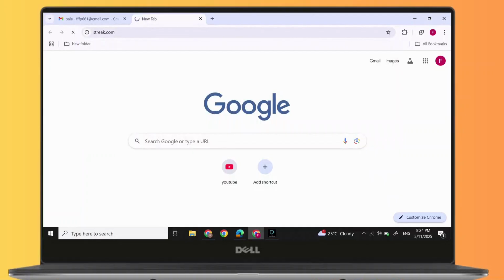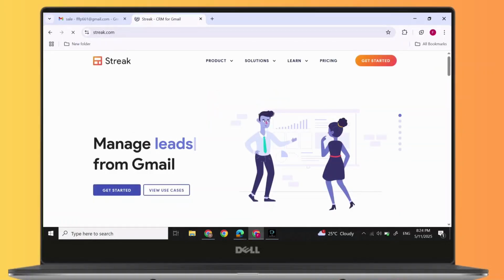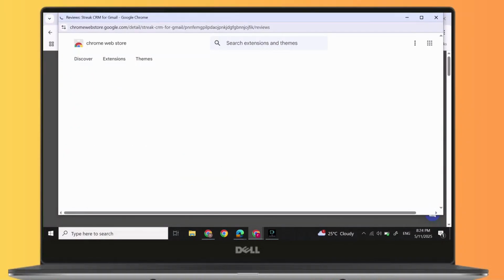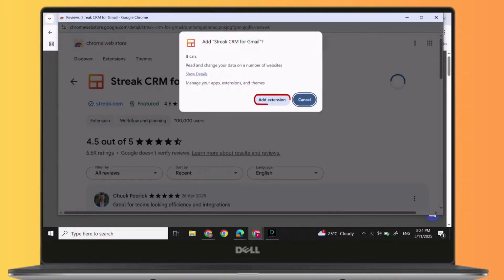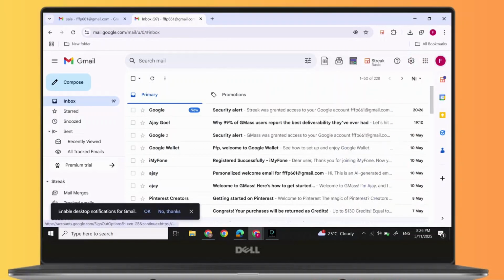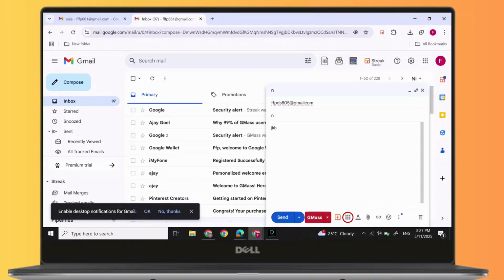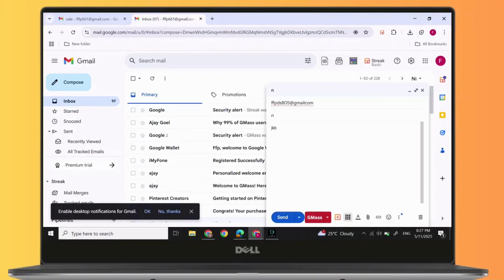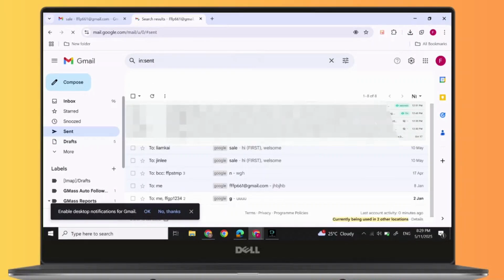How to Turn on Email Read Receipts in Gmail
Welcome to our step-by-step tutorial on "How to Turn on Email Read Receipts in Gmail"! If you're wondering how to know if someone read your email or you want to track email opens in Gmail, this video will walk you through the entire process. We’ll show you how to enable Gmail read receipts, when they're available, and what limitations apply. Whether you're using Gmail for personal use or through Google Workspace, this guide will help you set up and use read receipts effectively.

What You’ll Learn:

How to turn on read receipts in Gmail

Does Gmail have read receipts?

How to request a read receipt in Gmail

Gmail read receipts for personal vs business accounts

How to track if someone opened your Gmail

Gmail settings for enabling read receipts

How to check email read status in Gmail

Gmail read receipt not working – why and how to fix it